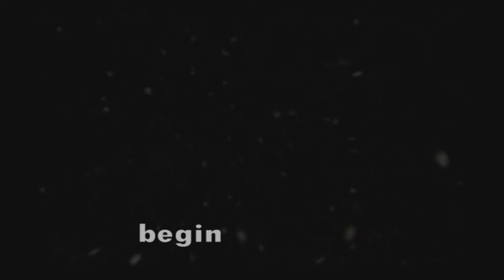Begin It Now ~ The Mindfulness Advantage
Whatever you can do or dream you can, begin it. Boldness has genius, power and magic in it. Begin it now." ~ William Hutcihson Murray